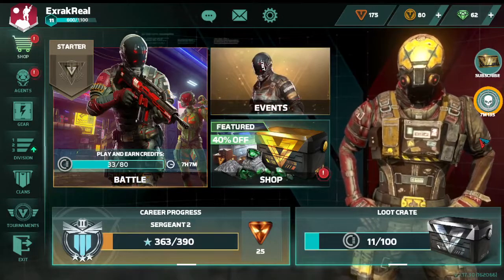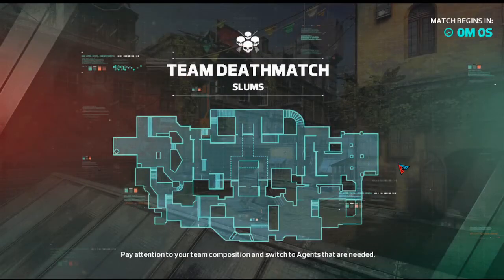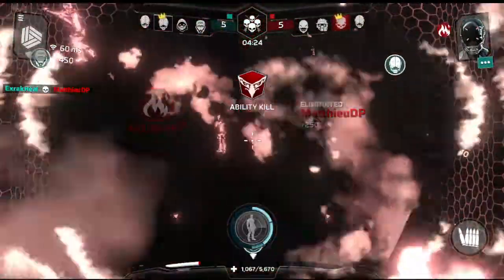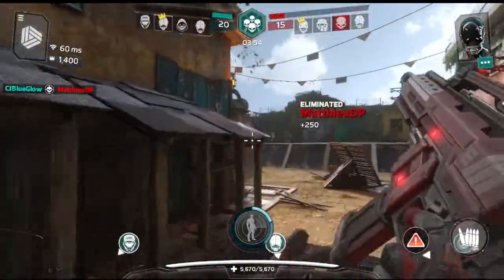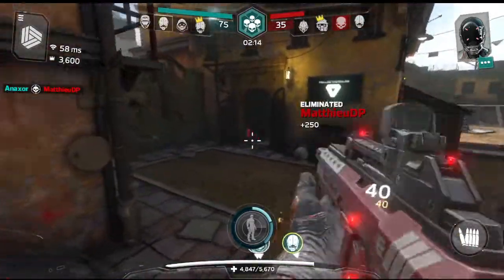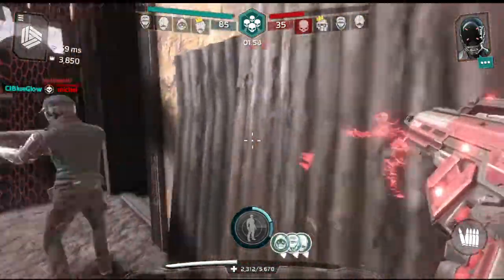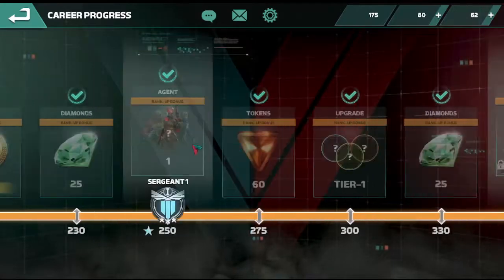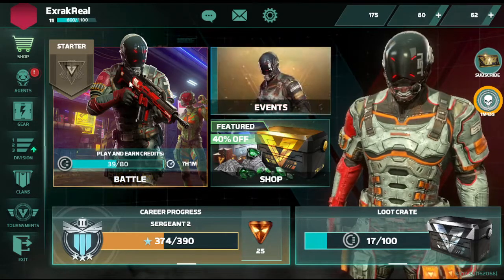Modern Combat Versus... But its an infomercial!